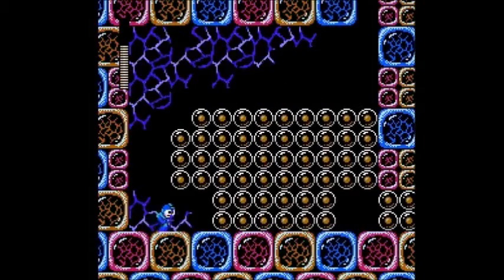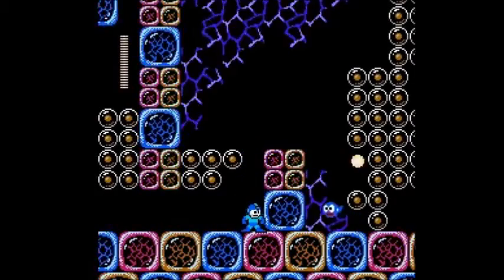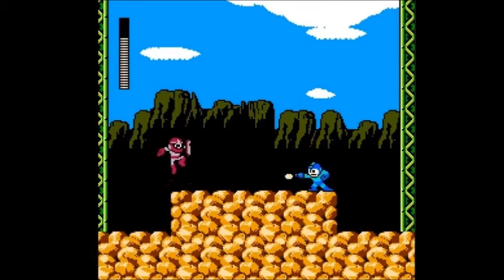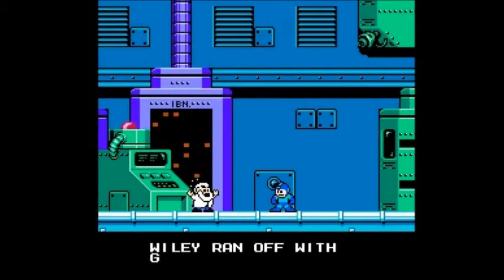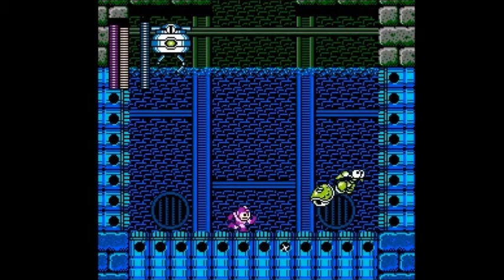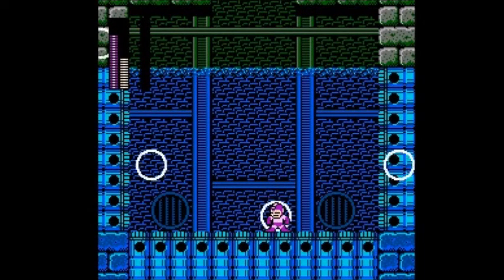Let's Play Mega Man 3 (Part 5)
So we go from the hardest portion of the game to the easiest, this game is badly designed.